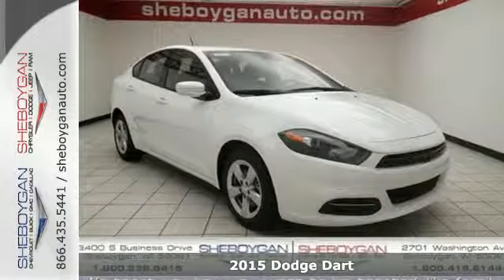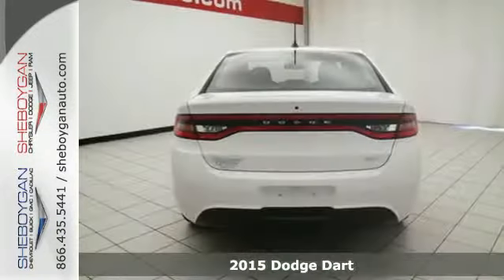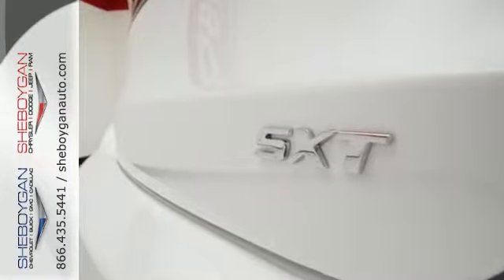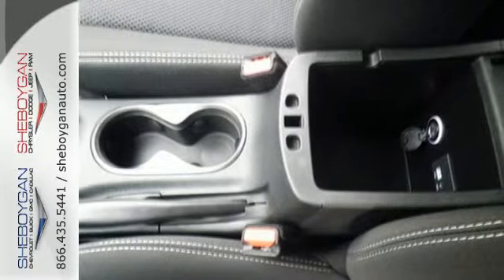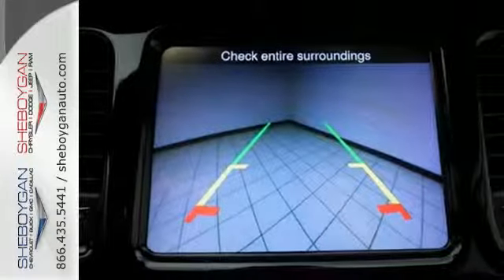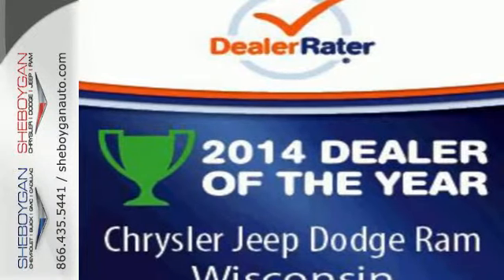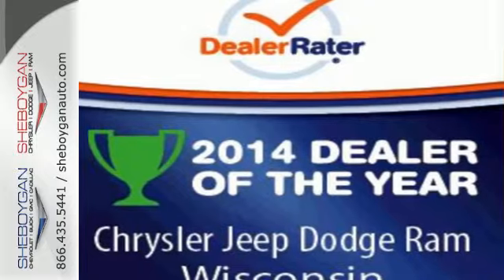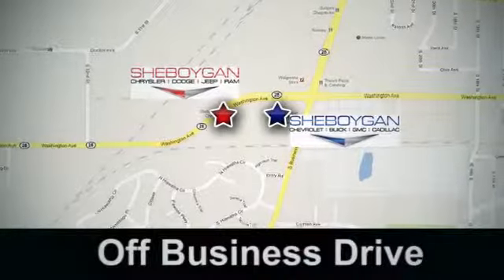2015 Dodge Dart Oshkosh WI Sheboygan, WI B5138 - SOLD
Year: 2015
Make: Dodge
Model: Dart
Trim: SXT
Engine: 2.4L 4 cyls
Transmission: Automatic 6-Speed
Color: Bright White Clearcoat
Stock #: B5138
VIN: 1C3CDFBB0FD407213
Zoom Zoom Zoom!!! This wonderful Dodge is one of the most sought after vehicles on the market because it NEVER lets owners down. Standard features include: Bluetooth Remote power door locks Power windows with 1 one-touch 4-wheel ABS brakes Air conditioning Cruise control Audio controls on steering wheel Traction control - ABS and driveline Multi-function remote - Trunk/hatch/door/tailgate Tilt and telescopic steering wheel Power mirrors Head airbags - Curtain 1st and 2nd row Passenger Airbag 184 hp horsepower 2.4 liter inline 4 cylinder SOHC engine 4 Doors Front-wheel drive External temperature display Tachometer Interior air filtration Overhead console - Mini with storage Speed-proportional power steering Clock - In-radio display Trip computer Intermittent window wipers Speed sensitive window wipers Privacy/tinted glass Rear bench seats Front seat type - Bucket Knee airbags - Driver and passenger Daytime running lights Dusk sensing headlights Stability control - Stability control with anti-roll Limited slip differential - Brake actuated Tire pressure monitoring system Transmission hill holder Rear defogger Center Console - Full with covered storage... Are you looking for a Dealership you can trust and actually enjoy your car buying experiencea€¦look no further. Our Mission Statement is to treat our customera€TMs with enthusiasm in providing automotive products and services that exceed your expectations. Now many dealers may say things like this however at Sheboygan Chevrolet Chrysler we a€œwalk ita€ with pride! Our Sales personnel are non-commissioned which means we pay their wages not you! Having trouble finding that perfect vehiclea€¦please allow Sharon or Steve in our Internet Department help find it for you!

Address:
3400 S. Business Drive